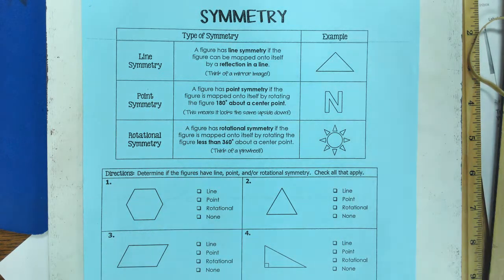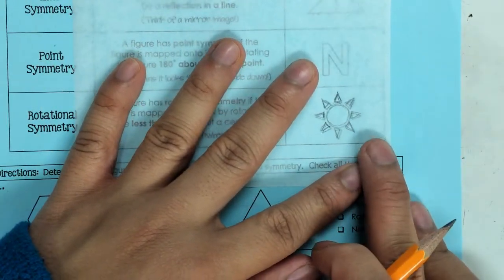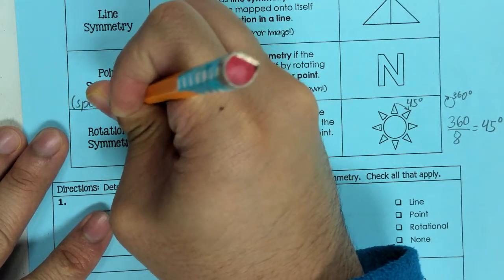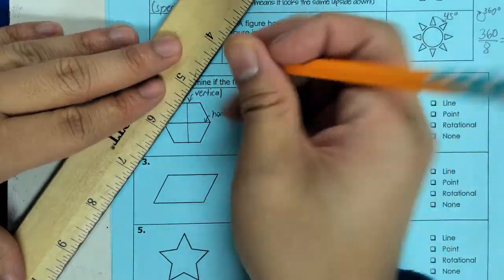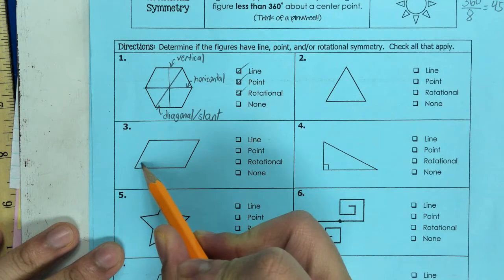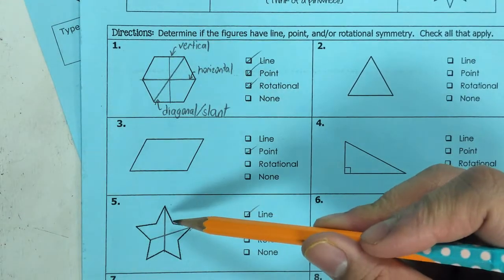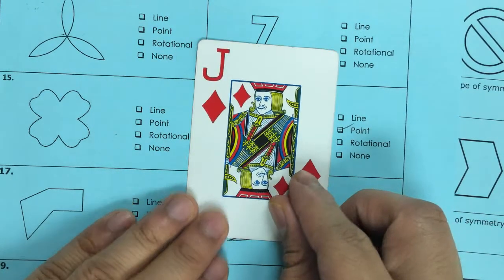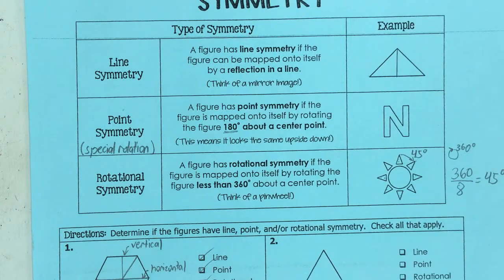Reflectional and Rotational Symmetry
Unit 6 - Advance Transformations